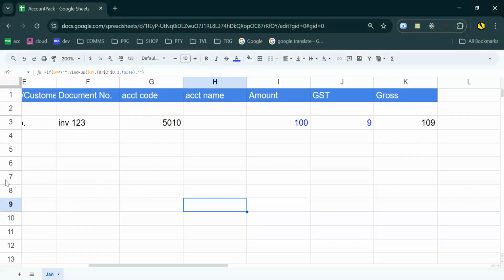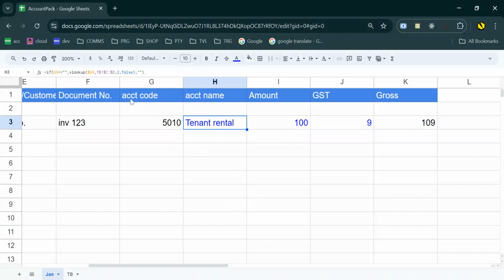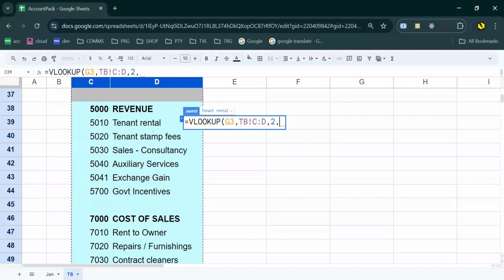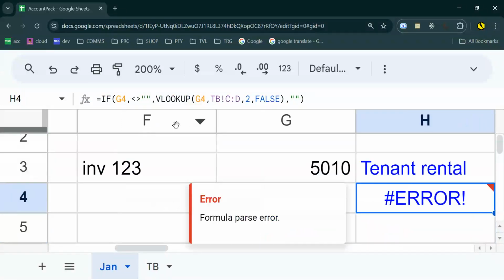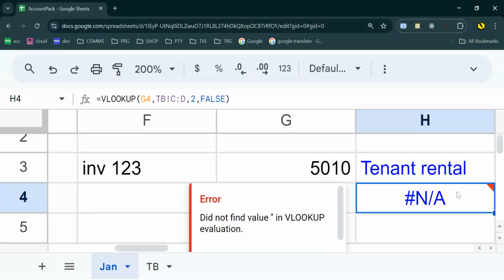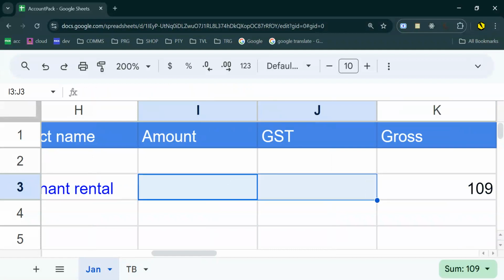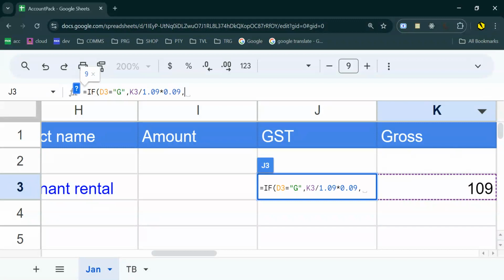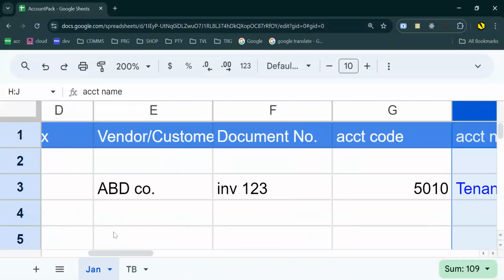YT 02 link input sheet to Trial Balance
This project is to create a full accounting package out of Google sheets, with full trial balances, ledgers and financial statements.
This  second sheet is the trial balance for all your monthly sheet input data compiled into accounting codes.